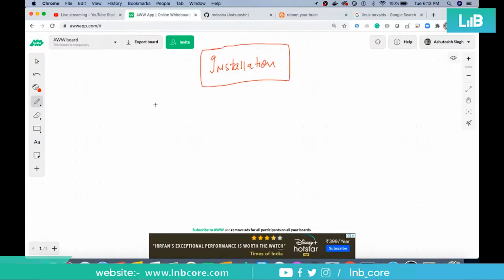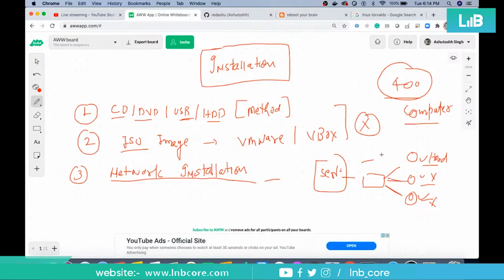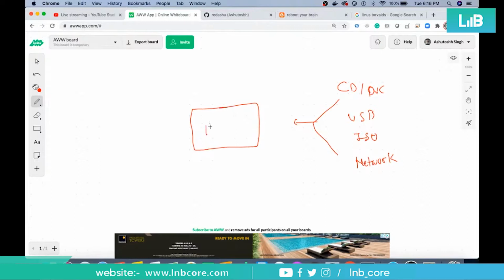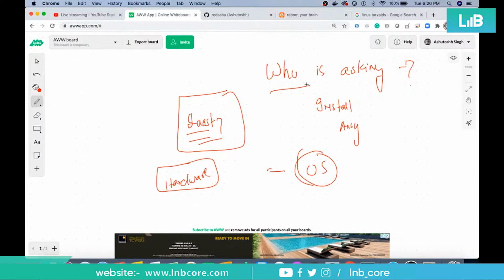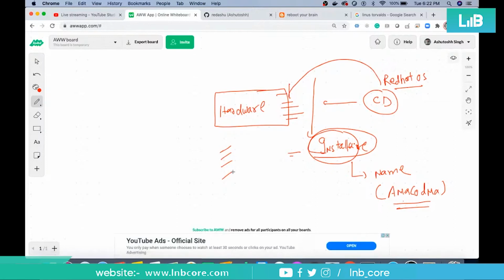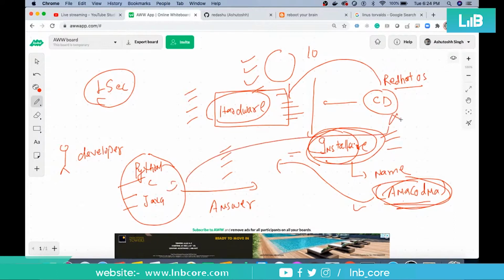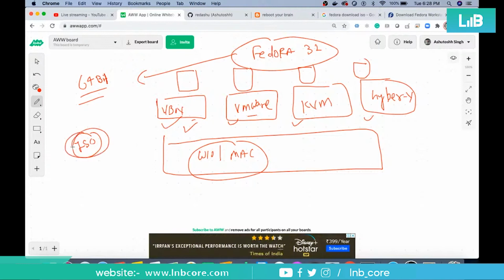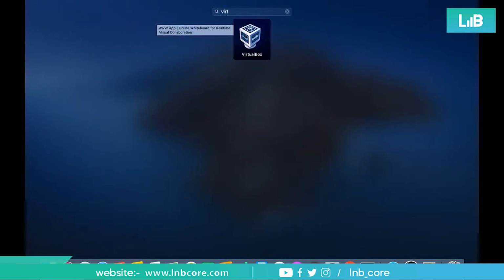#4 : Installing Linux Fedora Part 2